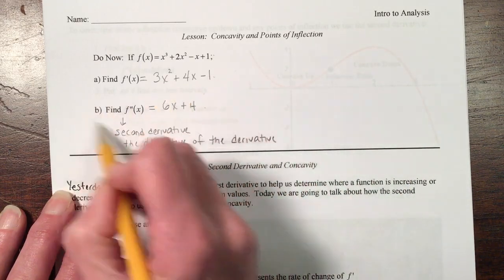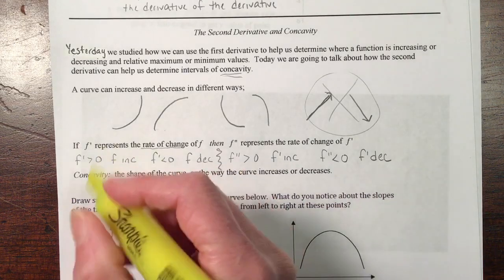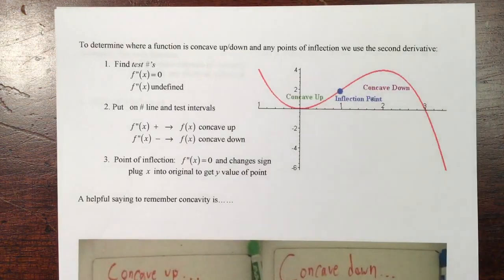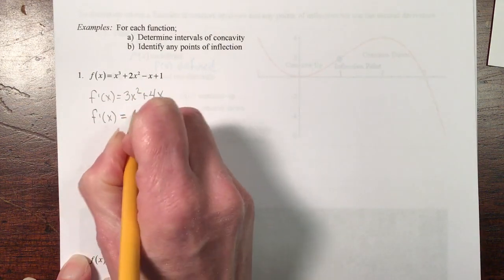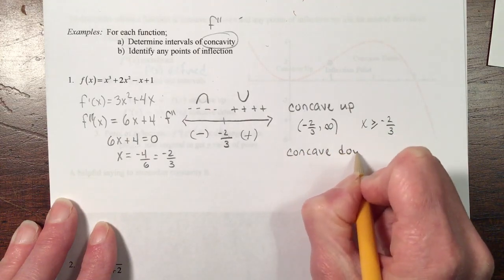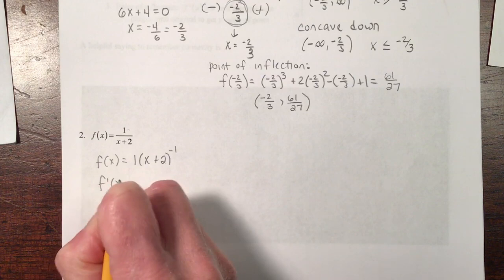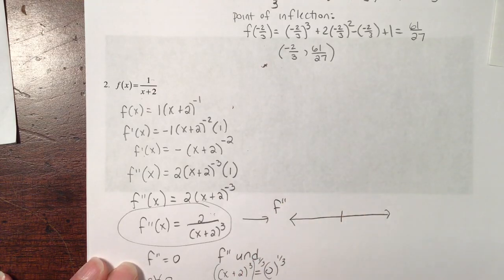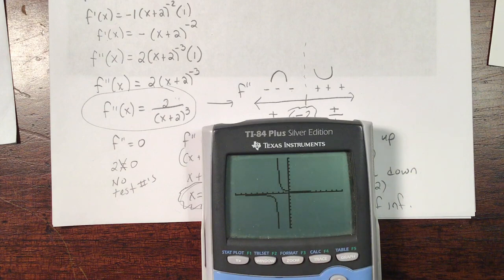Unit 13: Curve Analysis - Lesson 3; Concavity and Points of Inflection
This video introduces the idea of concavity and defines points of inflection and what the second derivative of a function can tell us about it.